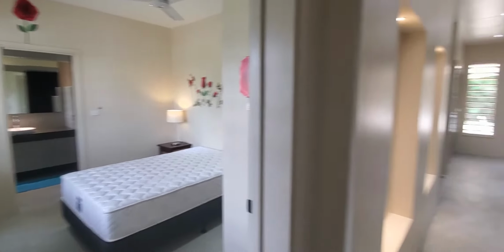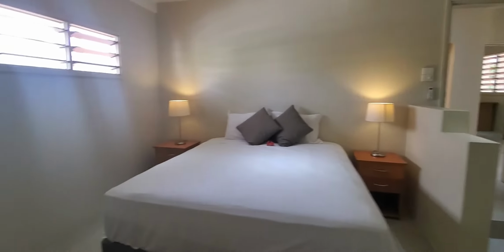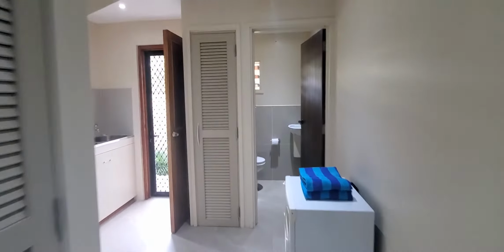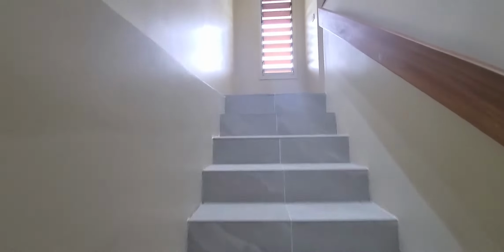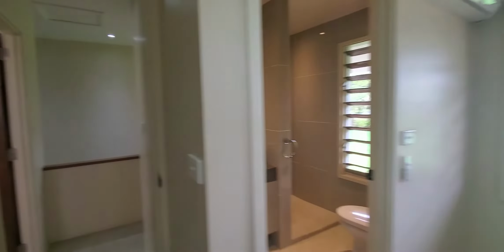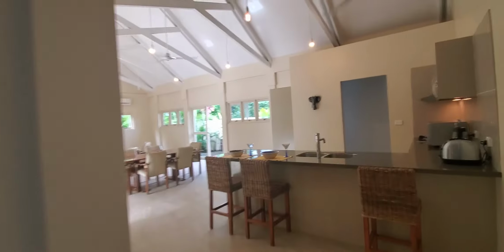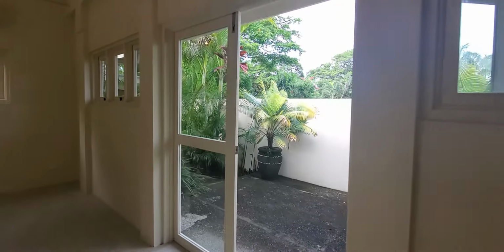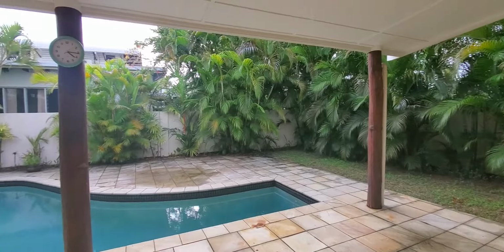Epic Luxury Designer Home for Rent in the closest precinct to Port Denarau!